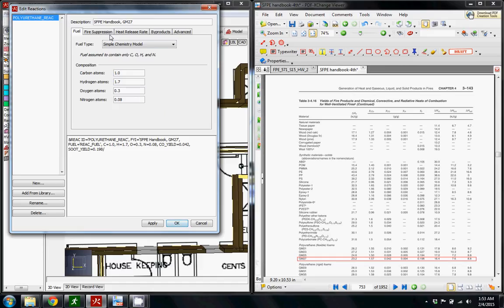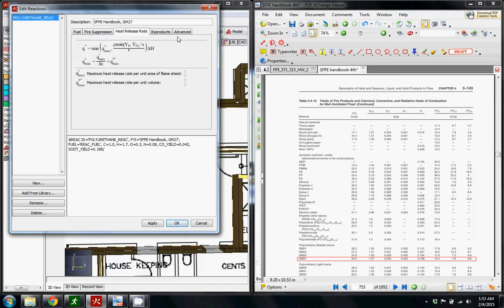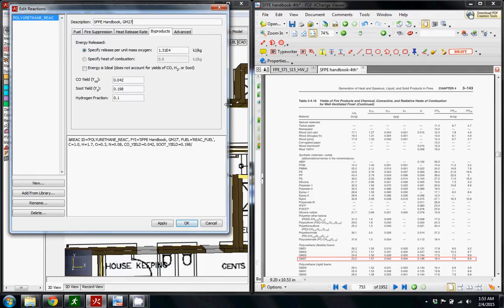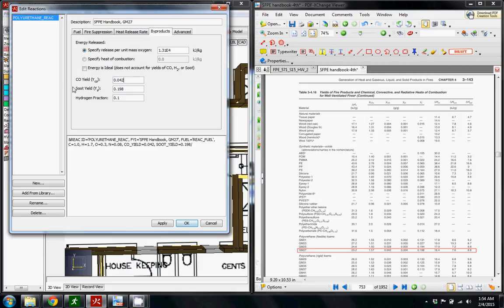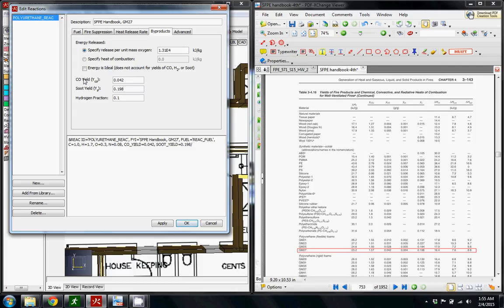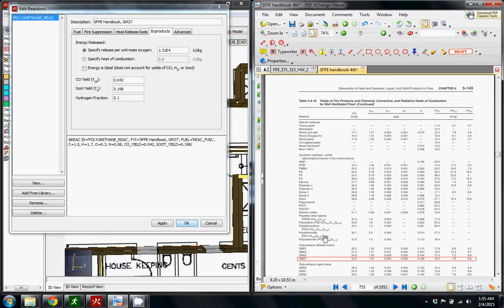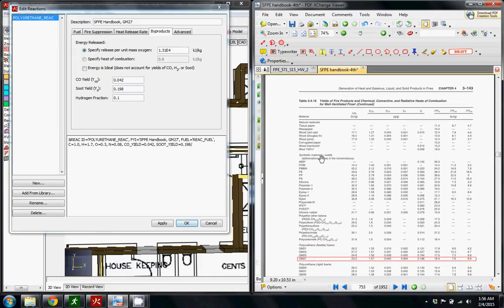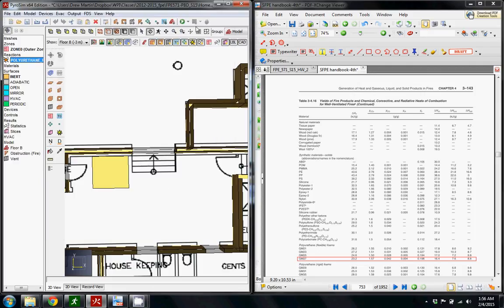PYSIM 006 - Fire Reaction in PyroSim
This video explains how to find the fire reaction, where you can find the data to input this information and how to change the outputs like CO Yield and Soot Yield.